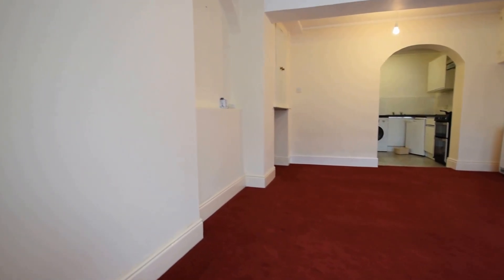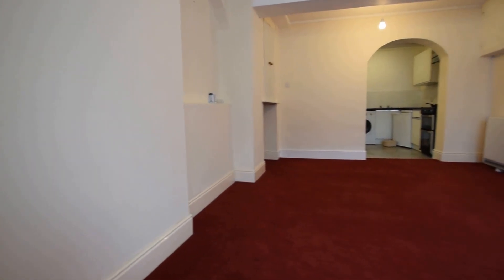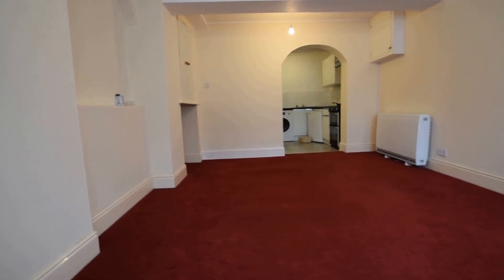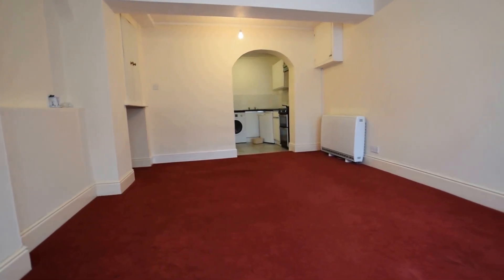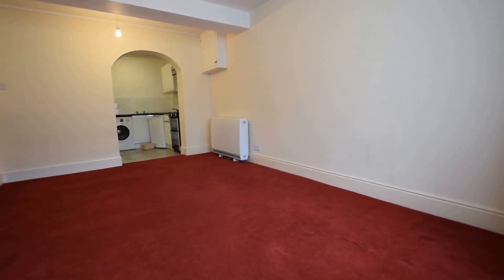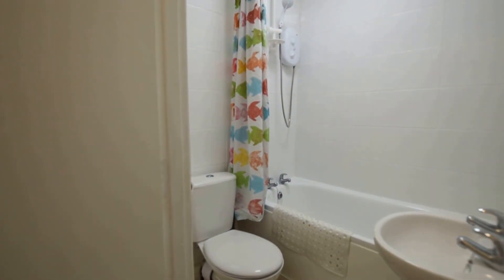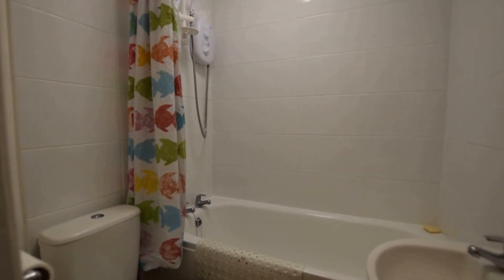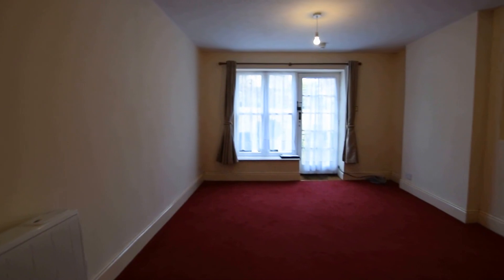Video Tour - Wilmington, Appley Rise, Ryde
Ground Floor Studio Apartment in Ryde